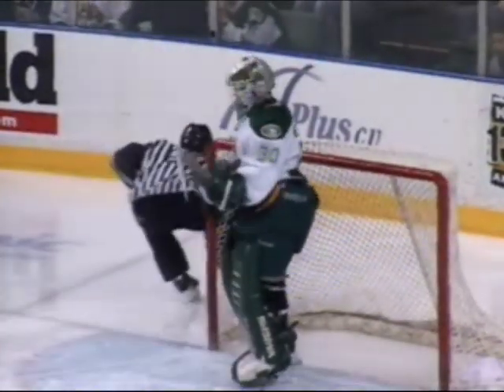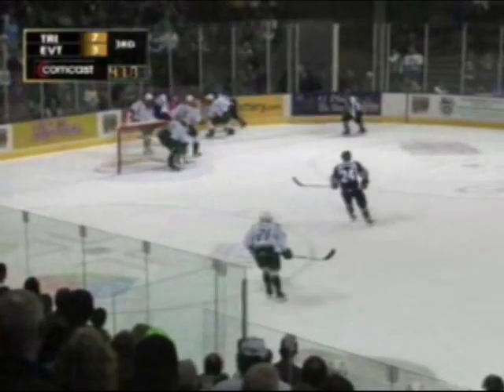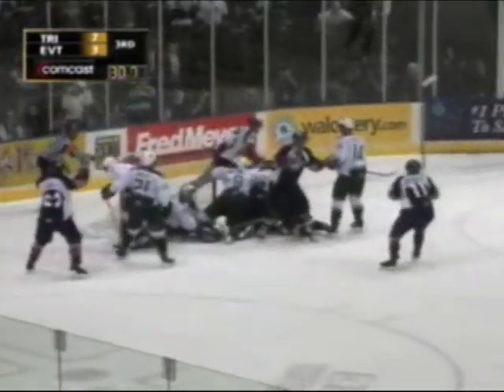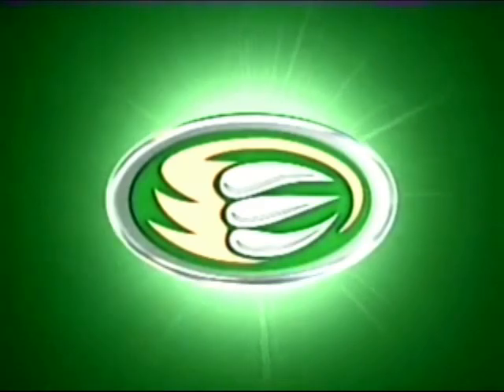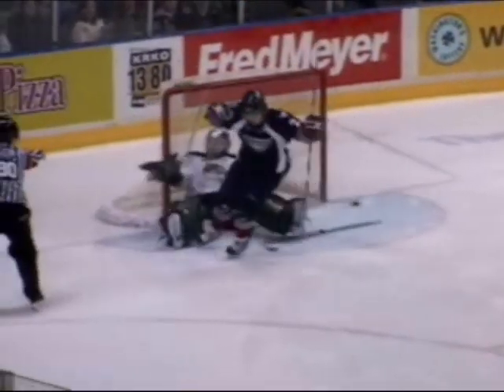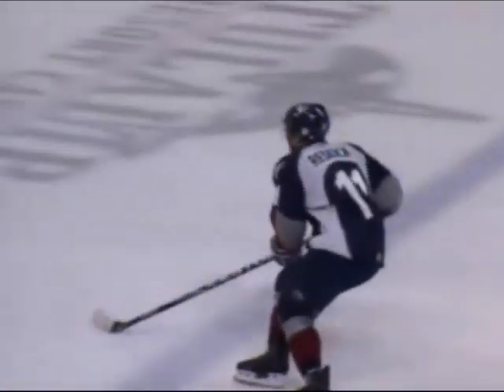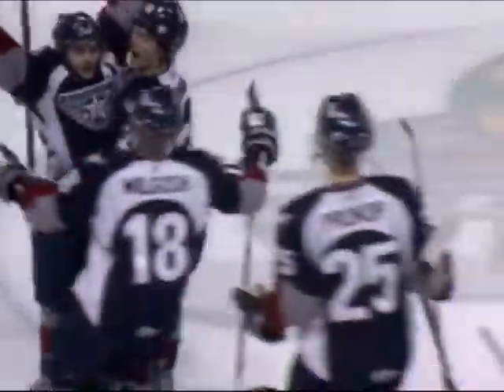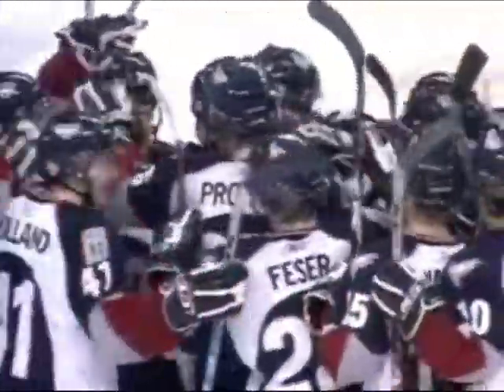Ams vs Tips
Tri City Americans Vs. Silvertips